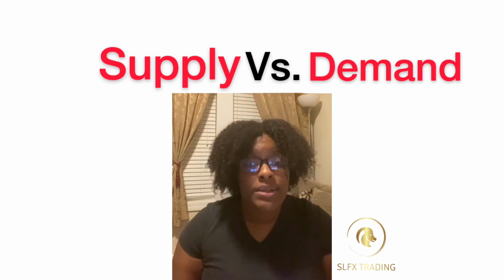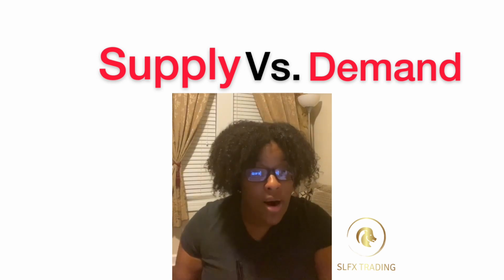Quick Break Down Of Forex Supply & Demand Trading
Don’t over complicate supply and demand in the forex market. Relate it to real life. Who is buying vs. selling? The question is, how long will you be the buyer or seller?

Like what you saw and need help? Click on what you need below:

Prefer self-paced video courses?

Are you looking for a trading community and mentorship:
Join my private help group The Swing Trading Society(STS) for $49.99 a month

Bio:
Hey! My name is Shaquan. I am the forex simplifier. If you are struggling, I'll give you the knowledge you need to become profitable.  Your help is here.

My prayer is that these videos I do help you learn, grow, and make money. God bless.